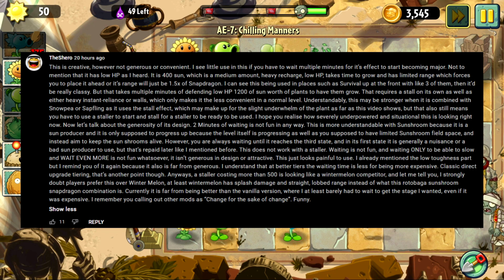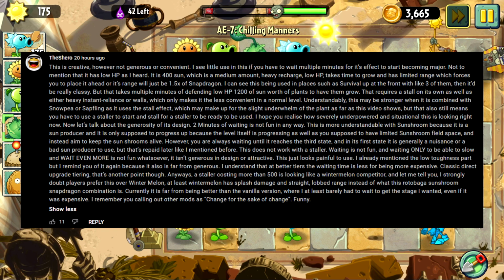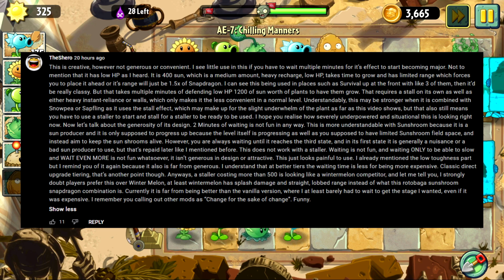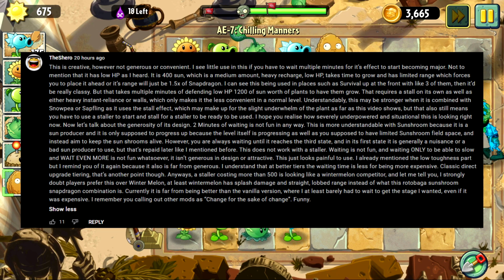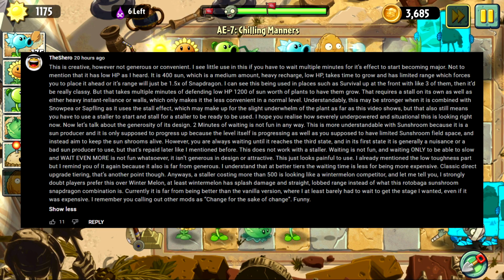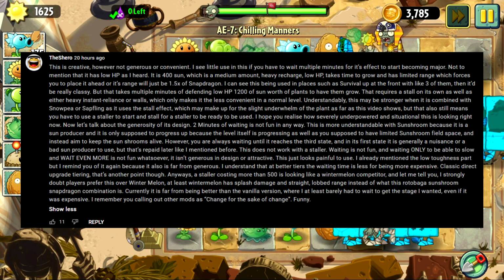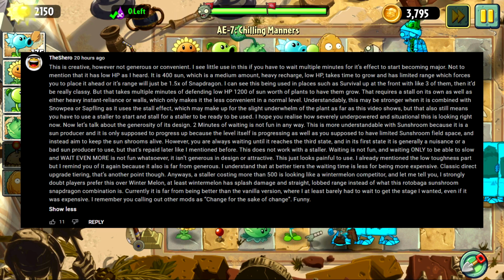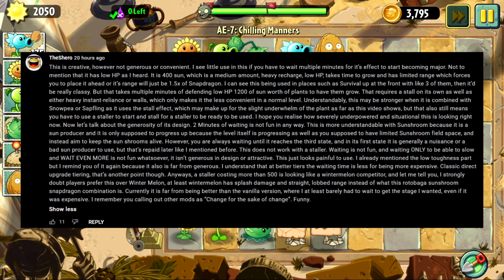My Deleted Comment Criticizing Eclise's Daisy Chain Redesign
So. goodpea2 deleted my comment, so I decided to make this video to cite my comment here instead, I don't like my thoughts being censored, I don't live in the China world gp2 is living in. I did not use his artwork whatsoever and this mod is entirely my own work and pony#1984 (on Discord)'s level. I am working on a 30 minute review of a mod using my voice, so that's something to look for, and it'll be recorded with my actual new mic.
Anyways, I do not want to escalate it further, but this is beyond "criticism my fucking ass". Have some manners and respect. Have a good day.
There was also a reply to my comment saying how it can be improved which stated:
"I forgot to give feedback on how to improve, apologies. Either revert to vanilla and try again, shorten the wait stages or make it cheaper and also, reduce its recharge."
My thumbnail looking like a MostCritical thumbnail
This is the greatest Daisy Chain redesign of All Time